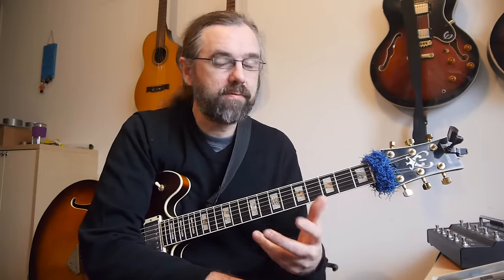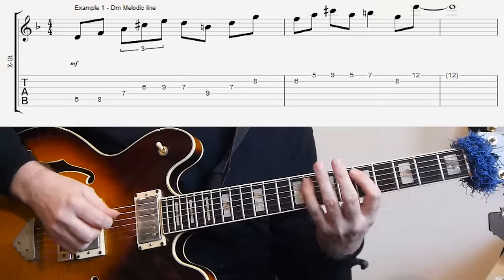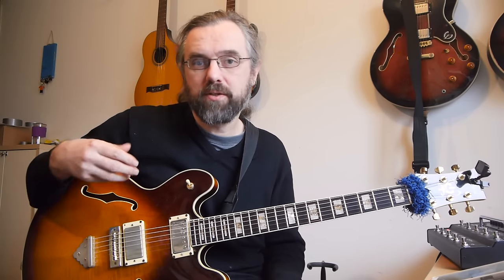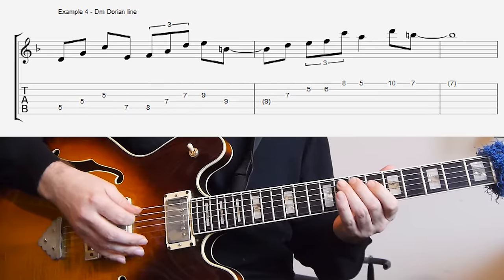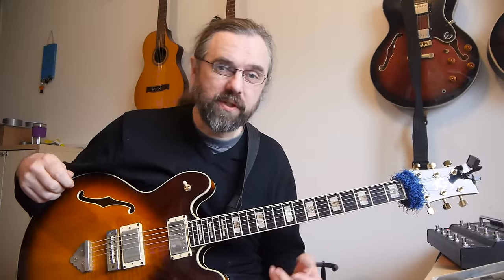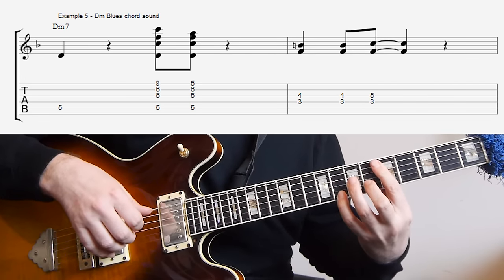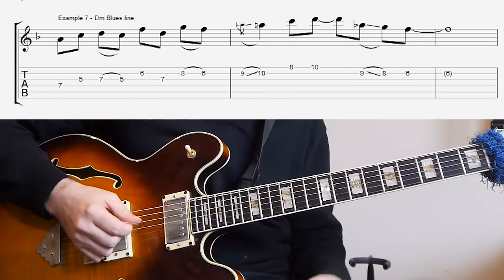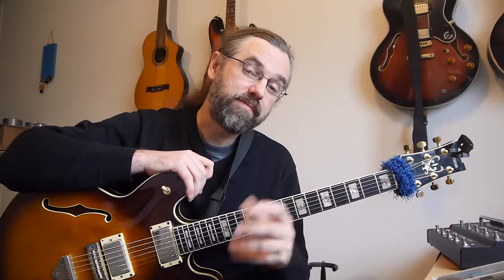Melodic Minor, Dorian & Blues - Must Know Minor Sounds - Jazz Guitar Licks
There are many ways to play over a minor chord in jazz. In this video I will talk about 3 minor jazz sounds: Melodic Minor, Dorian and Blues. I will give you some jazz licks and jazz chord examples that demonstrate how they sound!

It's important to not get stuck in one sound on a chord. If you can play something with a different sound each time that chord comes along. You keep surprising the listener. In this video I am going to go over three different sounds on a minor chord, so scales and sounds. This works really well on a tonic minor chord as in a minor blues, or summertime or invitation.

In the video I am going to go over 3 different approaches to a tonic minor chord. For each one I will demonstrate a comping and a soloing example for each sound. I will try to not talk about the different notes in the sound but also a bit about phrasing and devices that are commonly associated with this sound. This is often just as or more important than the notes.

You can download a PDF and read the article on my blog via this